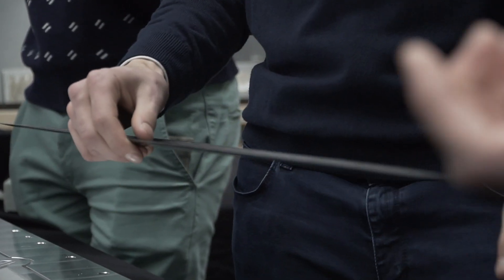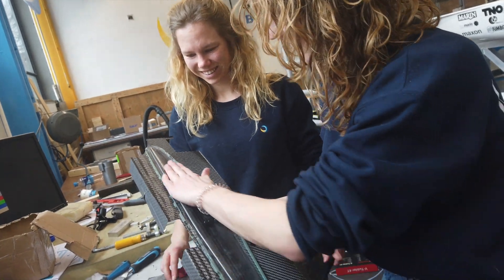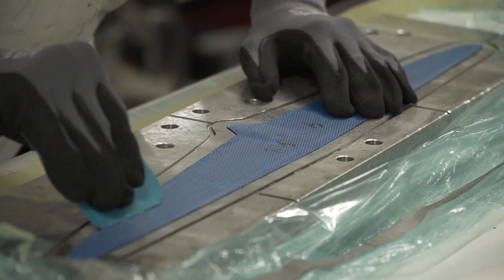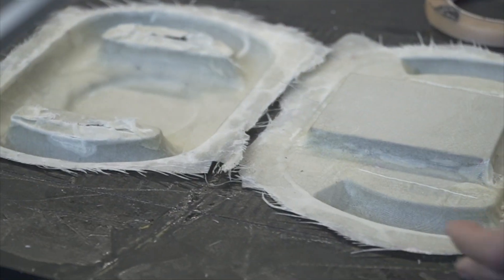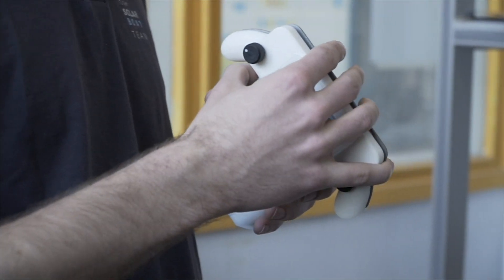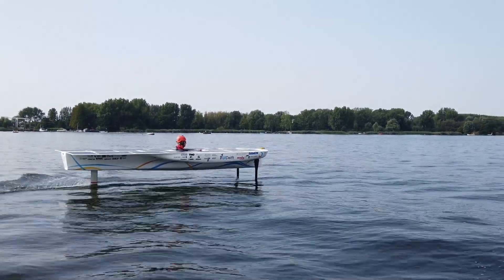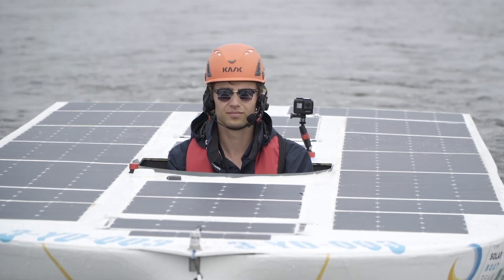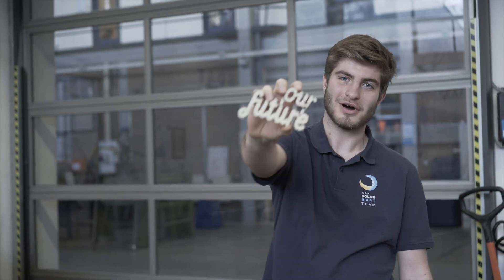Design for our future! - TU Delft Solar Boat Team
We design for our future by building a solar boat with twenty students! Our goal is to show the maritime sector the potential of solar energy. Interested in how we designed our flying solar boat? Watch the shortstory to learn more about our iterative design process and prototyping.